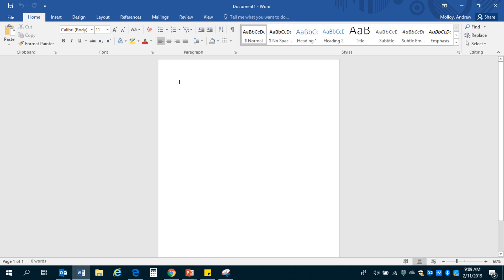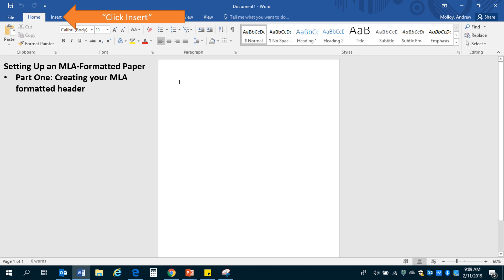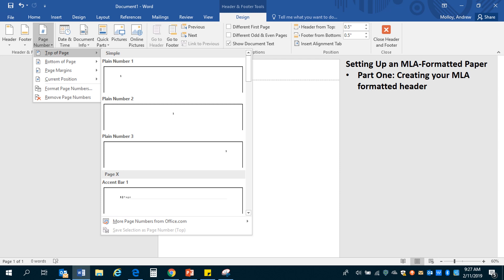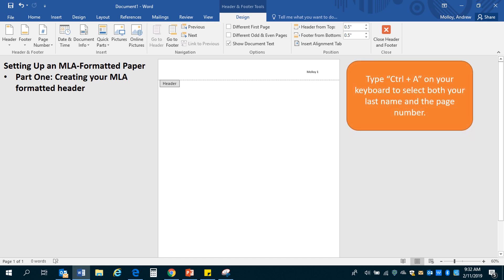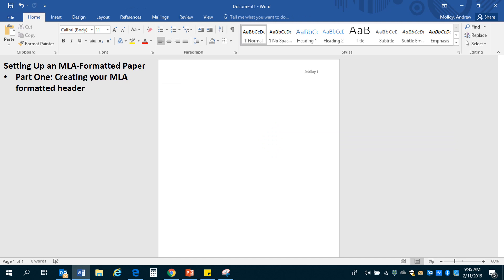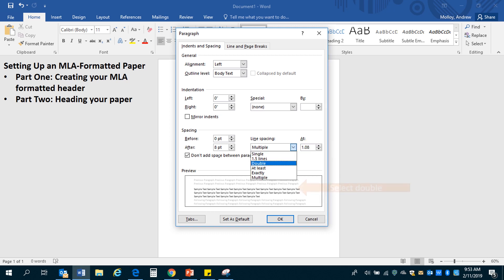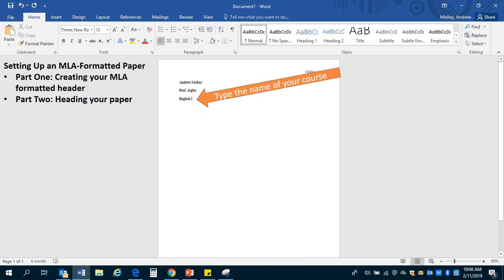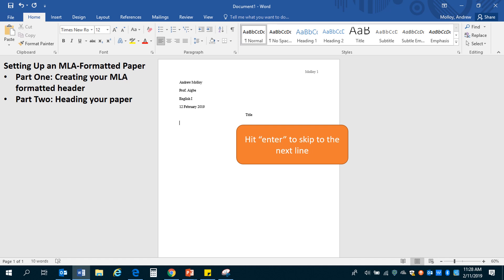Setting Up a Paper in MLA Format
This video shows those who are new to Microsoft Word how to set up a MLA formatted paper for use in high school or college English classes.